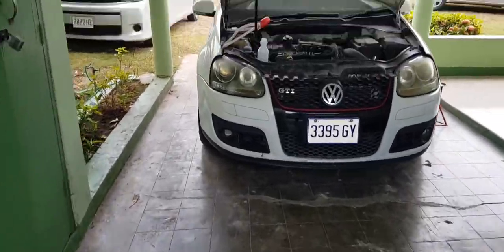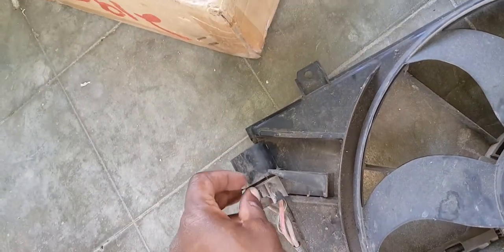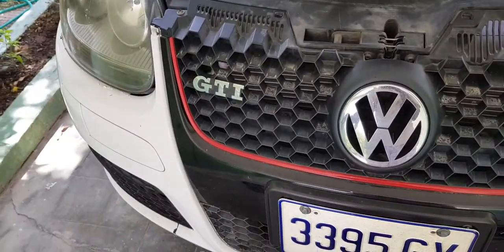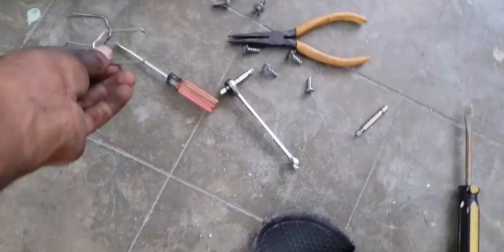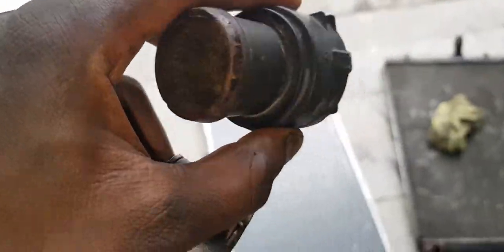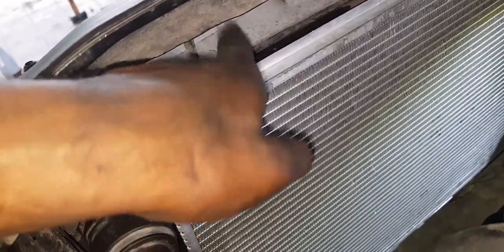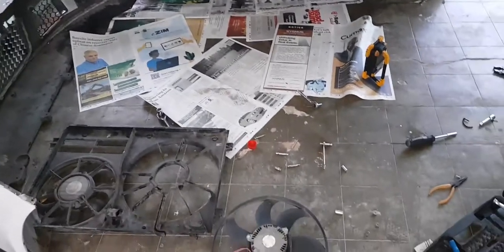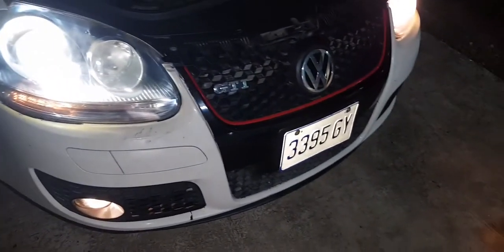MK5 Golf GTI radiator and radiator fan replacement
Months ago, I had noticed that my main radiator fan had stopped working and sometimes worked intermittently.  I had thought nothing of it as I still had a functional air conditioning fan (for which I left the HVAC system fully engaged).  The generic fault code I would get is P0480.  Attempting to do an output test from the ECM using VAG tools like OBDeleven or VCDS resulted in only the airconditioning fan working as suspected.  I try not to stay in traffic anyway so I normally have ambient air flowing through the radiator.

One evening, I had the car idling, and I forgot about the cooling issue, causing a rupture to a previous "patch" job on the radiator.

I recorded this video of me finally resolving both issues once and for all.

Note that the steps for this video are for the GTI model that has the intercooler mounted to the radiator support.  The standard golf would just have the radiator and air conditioning condenser, so the job would have been easier.   I'll explain for the GTI that the airconditioning condenser mounts to the front of the intercooler, and the radiator mount to the rear of the intercooler, and the fans mount to the rear of the intercooler.  Here, the intercooler is the main mounting point.  The standard Golf would just have the radiator as the main mounting point, so the replacement is easy as there is room to work.